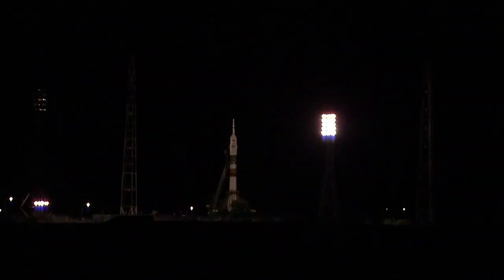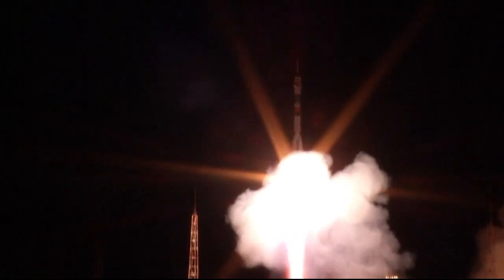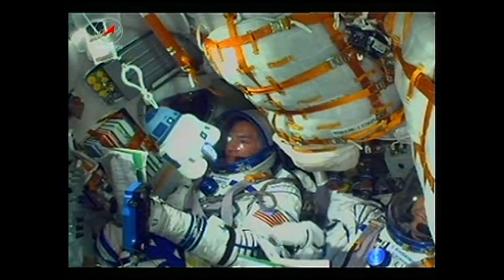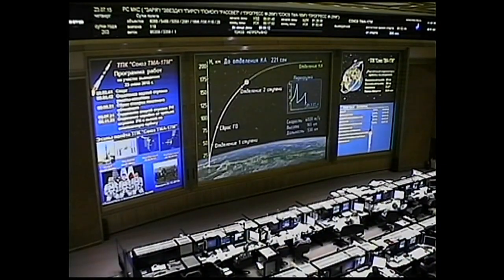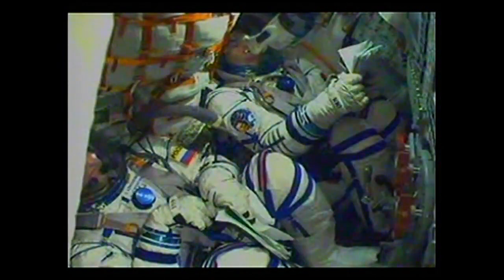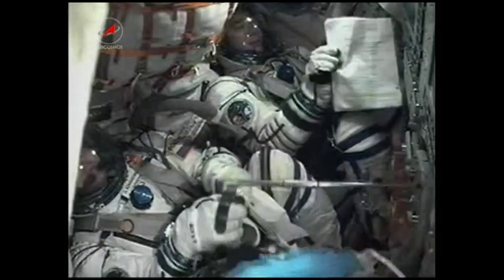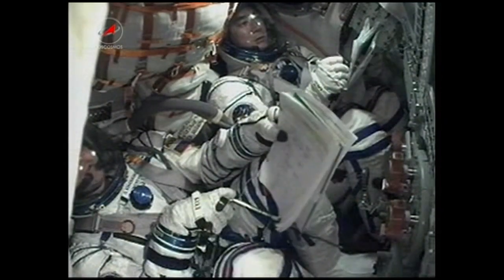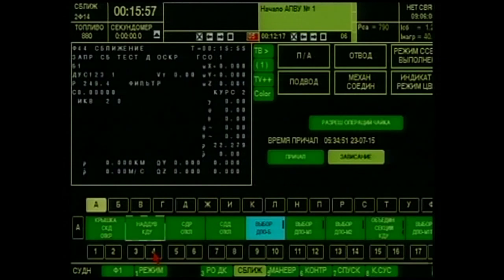Expedition 44 Launches To The International Space Station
Expedition 44 Soyuz Commander Oleg Kononenko of the Russian Federal Space Agency (Roscosmos), NASA Flight Engineer Kjell Lindgren and Flight Engineer Kimiya Yui of the Japan Aerospace Exploration Agency launched on the Russian Soyuz TMA-17M spacecraft on July 23, Kazakh time from the Baikonur Cosmodrome in Kazakhstan to begin a six-hour journey to the International Space Station and the start of a five-month mission.